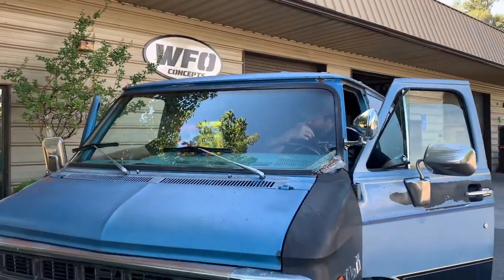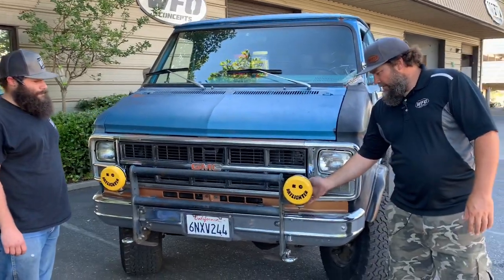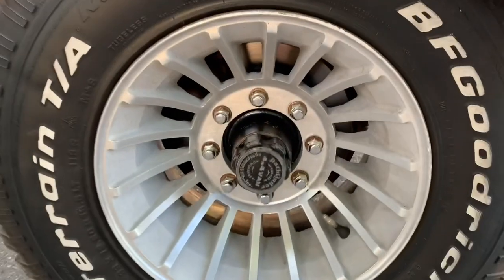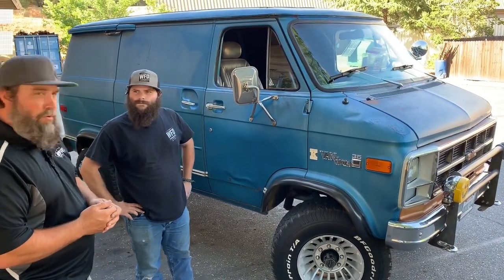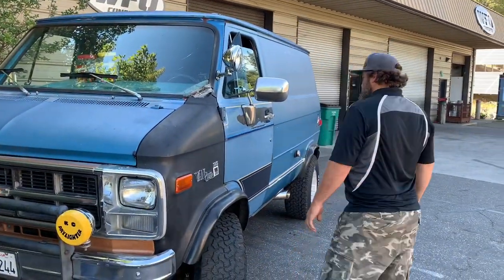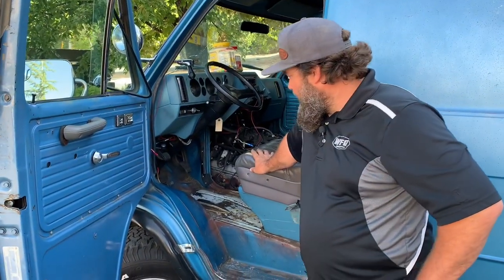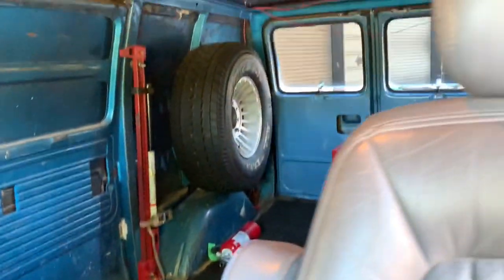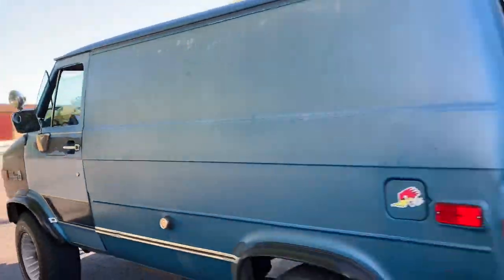LS powered 70’s 4x4 GMC Conversion Van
Check out this sweet Van that stopped by the shop for some front end work.